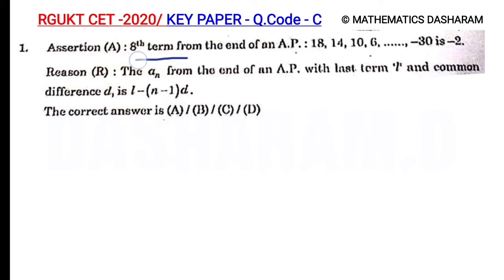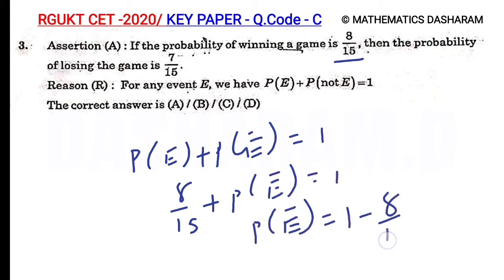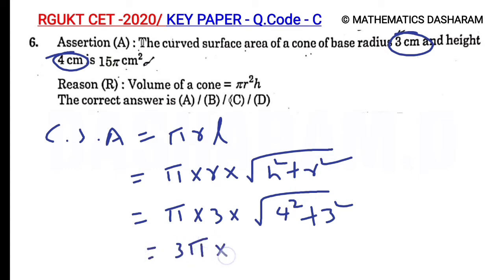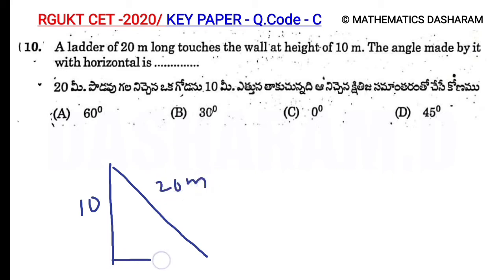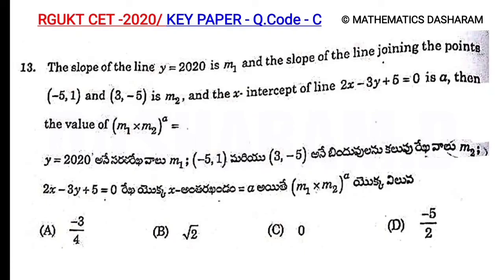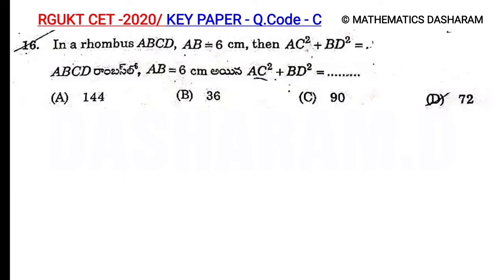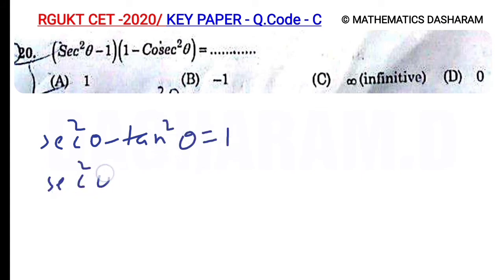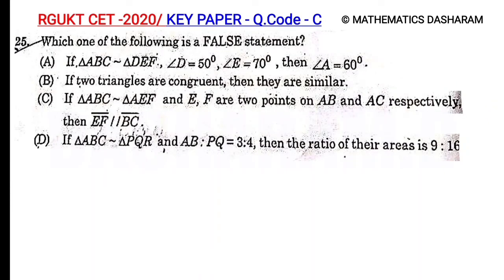RGUKT CET 2020|| KEY PAPER WITH EXPLANATION||1 TO 25 QUESTIONS